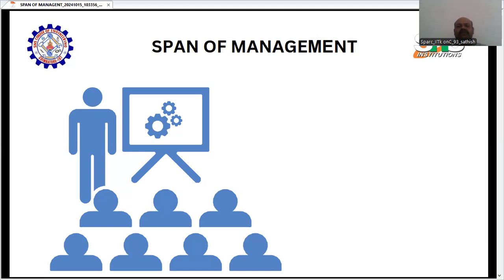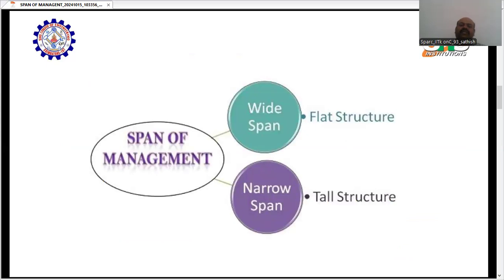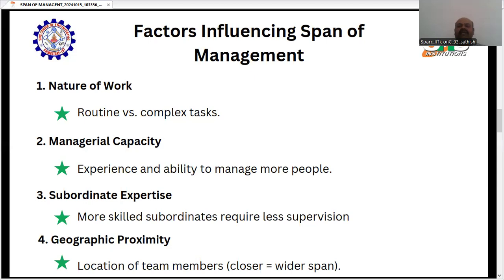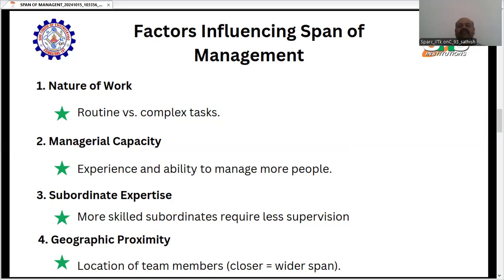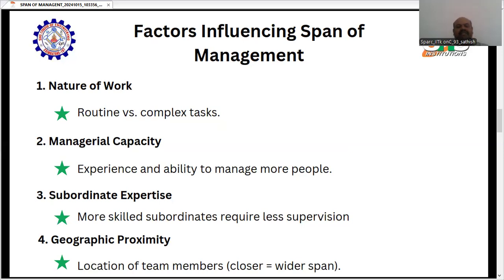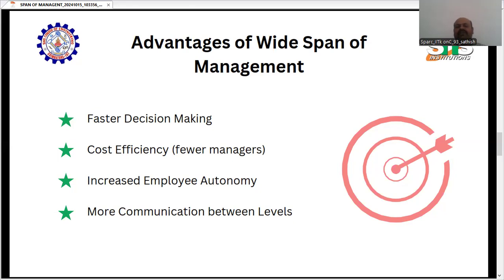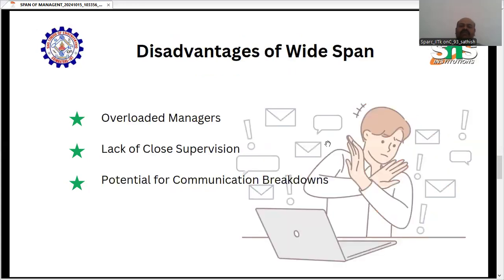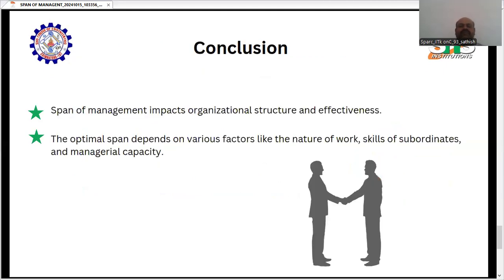Span of Management | Sathish Kumar | SNS Institutions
This video is all about span of management.